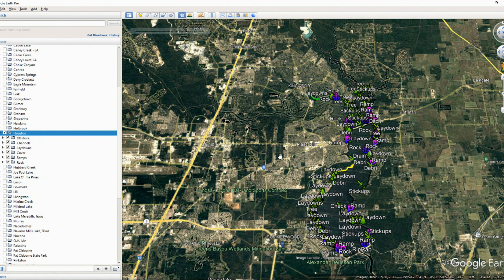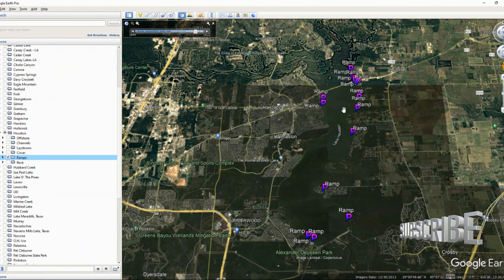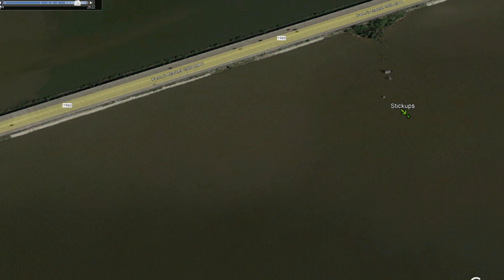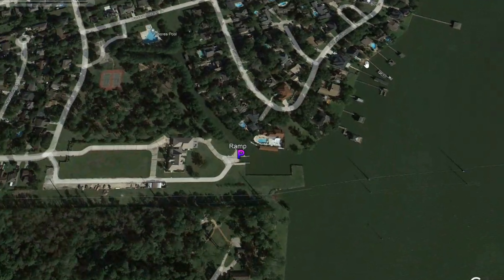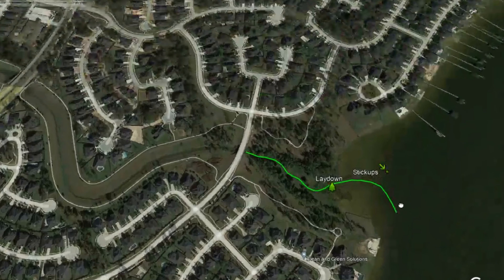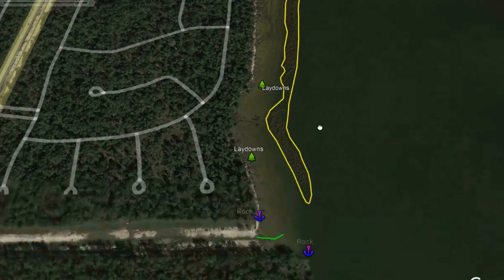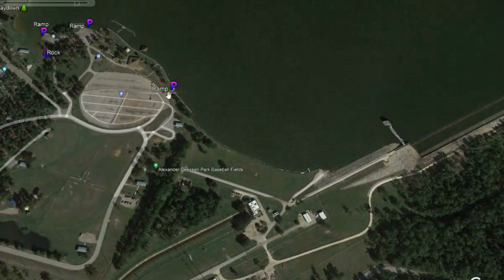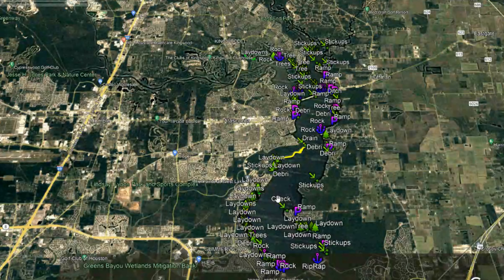Final - Lake Houston - Lake Breakdown - Find the Bass FAST!!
In this video, I am going to break down lake Houston for our viewers.  We will cover all the areas we  using tools like Google Earth and Navionics Mobile to find and locate the best bass fishing spots on the lake.

Tight Lines!

Tyler